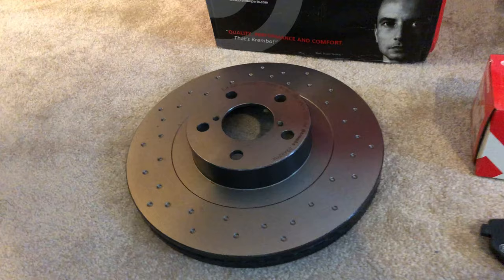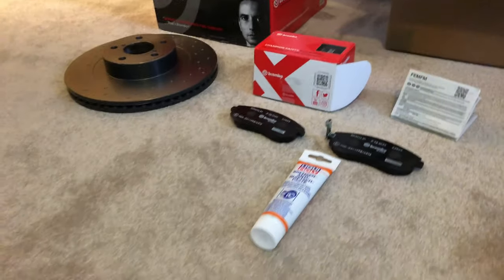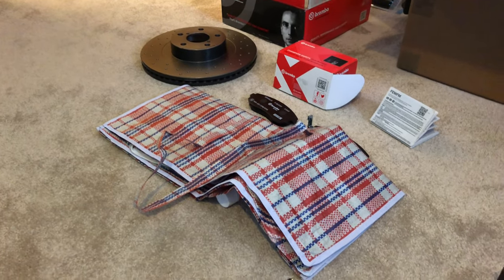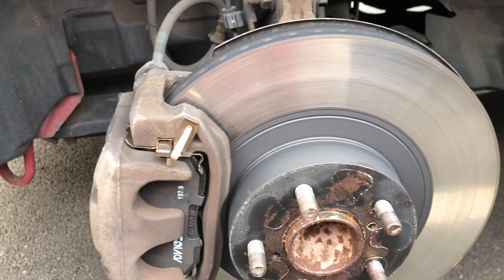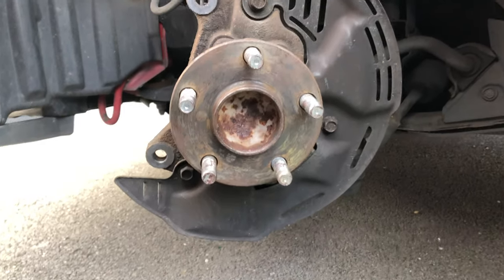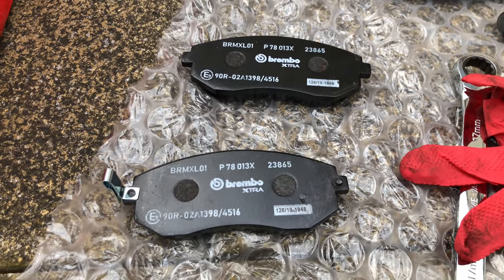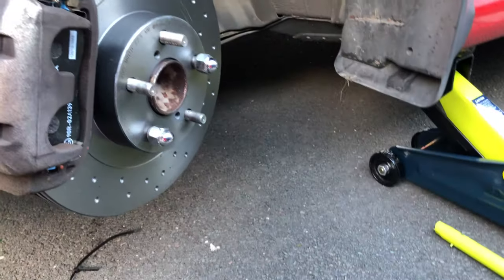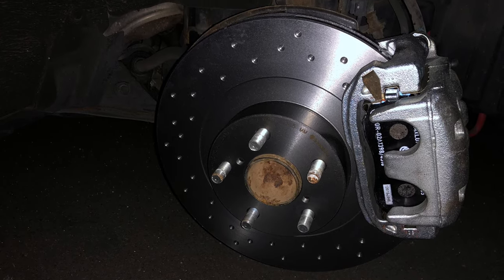Replacing the GT 86 Hachi Roku's Advics front brake pads and rotors with the Brembo Xtra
NOTE: The pads used in this video are the Brembo Xtra P 78 013X which are incorrect for this vehicle. The correct model is P 78 021X. While both are identical, the P 78 021X comes with 4 acoustic wear indicators, 4 pad shims and new brake hardware.

This video explains and demonstrates the tools, consumables and steps required to replace the Subaru BRZ / GT 86 front brake rotors and pads with the Brembo Xtra line models. This is an OEM replacement, i.e. identical size and dimensions pads and rotors that are fully compatible with the existing Tokico brake system.

The Brembo products required are:

1) Brembo 09.A921.1X - This is the model for the Xtra line rotor which are made from High Carbon steel and are dimpled. These also have the UV coating.
Brembo does non Xtra rotors as well and the correct models of the normal rotors for this vehicle are Brembo 09.A921.14 or Brembo 09.A921.11 (UV Coated).
The Toyota OEM number for this is (SU00300586)

2) Brembo P 78 021X - This is the correct front brake pads that are compatible with the original caliper and the rotors listed above.
Brembo does a non Xtra pad as well which is the Brembo P 78 021.
The Toyota OEM number for this are (SU00304089, SU00304678, SU00307199)

Brembo recommends using the Xtra pads and rotors together.

Brembo does not produce Xtra brake components for the rear brakes on these vehicles.

XTRA PERFORMANCES
Pad cleaning and regeneration
The holes produce a scraping effect that cleans the surface of the pad from hazardous material deposits, thus preventing that even the slightest amount of ferrous material – that come from the brake disc wear- can sediment on the friction material of the brake pad.

Wet brake performance
The holes serve to prevent water film that may form on the braking surface. Even when driving on slick roads the brake system responds effectively already at the first braking.

Brake system cooling
The presence of the holes leads to greater air circulation, resulting in improved heat dissipation capability and its increased performance.

MADE FOR EACH OTHER
The Xtra pads are a perfect partner for the Max and Xtra discs.
They enhance their excellent performances and ensure a complete control over the braking action, providing the full pleasure of sports driving.

The special BRM X L01 compound has over 30 different components and stand out for a high friction coefficient. This means that the braking will be more prompt and stable, both at high temperatures as well as at low ones. All this while a greater driving comfort and an improved brake pedal precision are ensured without impairing the product's mileage.